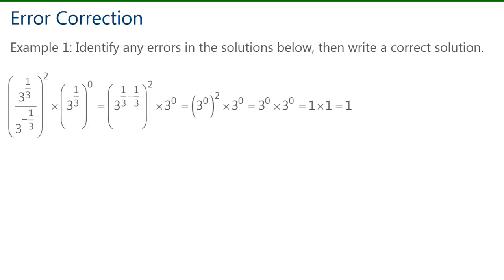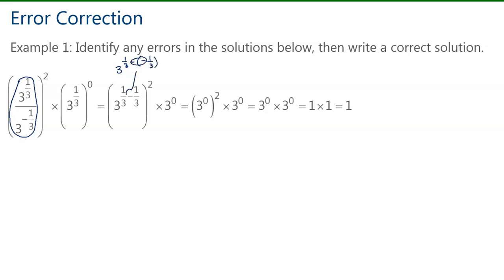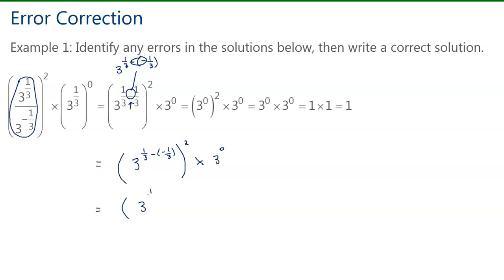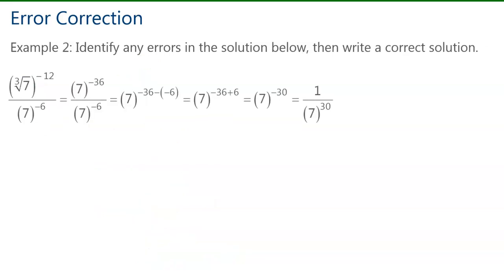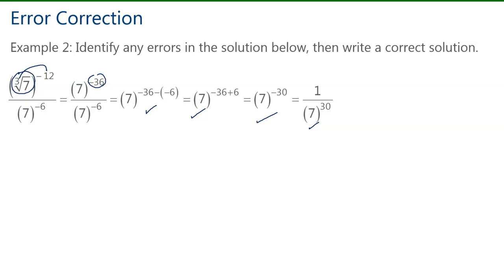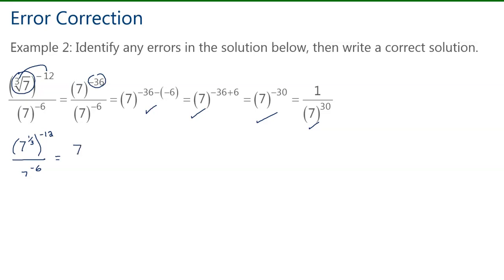Math 1201 — U3S6L4V01 — Error Correction with numerical bases